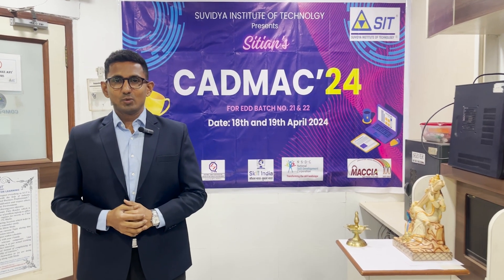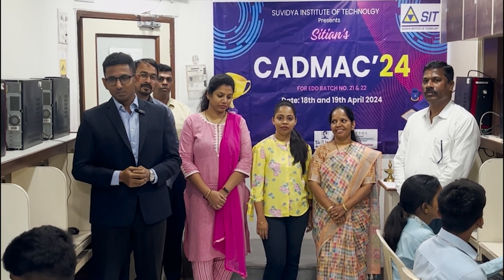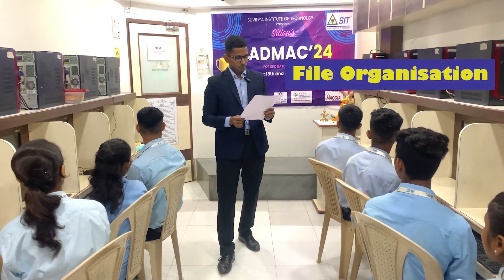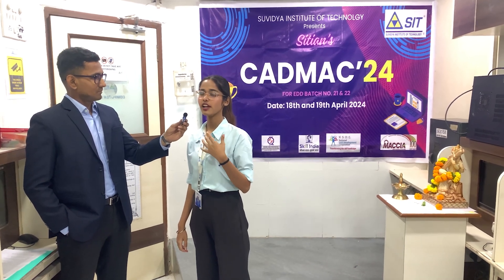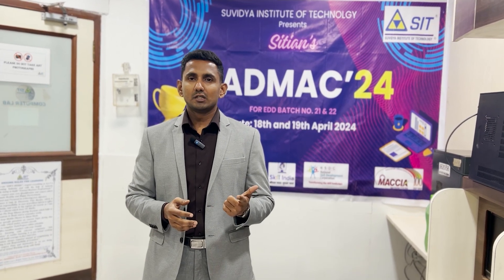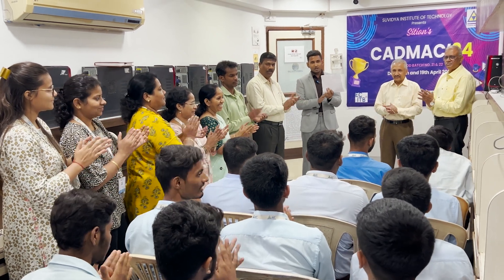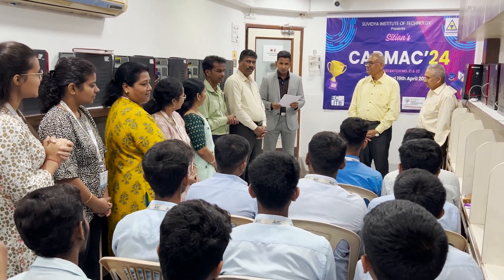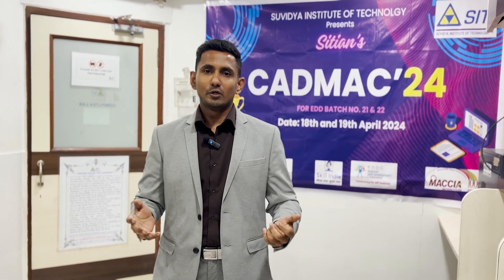CADMAC '24 : The Ultimate AUTOCAD Drafting Competition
About  Suvidya Institute of Technology Pvt. Ltd. (SIT) :

Suvidya Institute of Technology Pvt. Ltd. (SIT) was established in 2002 as an ISO 9001:2015 certified organization as a prominent organization providing the industry specific training from basic concept to commission in Engineering Field. SIT bridges the gap between Academic & Engineering Industry by developing technical & soft skill in engineers and make them employable. SIT has designed training modules for enhancing skills for increasing productivity as per advanced working practices in  Engineering Design, Procurement, Construction

SIT’s Accreditation & Association with :

• ISO 9001:2015 certified Organization by Bureau of Indian Standards

• Partner of NSDC (National Skill Development Corporation of INDIA)

• Registered under MSME (Ministry of Micro, Small and Medium Enterprises)

• Member of Confederation of Indian Industry, An Industry Association in INDIA

• Member of Maharashtra Chamber of Commerce, Apex chamber of Maharashtra State

• Only Authorized Plant Layout Design Training center of ECITB United Kingdom

• ASME- American Society of Mechanical Engineers

• ISHRAE- The Indian Society of Heating, Refrigerating and Air Conditioning Engineers

About Founder :
The institute was founded by Mr. Vasant Dinkar Mestry, a thorough technocrat who worked in area of Oil & Gas sector, within the country and across the globe for 30+ years.  He had visualised the need of skilled manpower and started an institution to provide skilled manpower specifically to meet the demand of the Oil and Gas Sector and trained 39 nationalities through various inhouse and Corporate Training Program.

Our Services :

Training programmes in all the disciplines of engineering
Customize Corporate training programmes as per Company’s requirement
Provider of Skilled Manpower (Engineers & Draftsman) in Piping, Process, Mechanical, Stress, Structural, Instrumentation, Electrical etc.
Provider of engineering solutions – Detail engineering, 3D Modelling , Drafting, Stress Analysis , As Builting

Key Points of SIT training:

·         Competent Trainer with more than 20+ years’ experience from Engineering Field

·         To impart the skills among employees to build “How” & “Why” concept towards work

·         To increase competency, efficiency & proficiency level of engineers & logical thinking approach

·         To change an aptitude for designing

·         We ensure & evaluate the performance to meet desired goal by the corporate

Training Programs we offer :

Piping Engineering
Mechanical Design of Process Equipment
Process Engineering
Advance Pipe Stress Analysis
Water and Waste Water Engineering
Process Instrumentation and Control
Air Conditioning System Design ( HVAC)
Structural Engineering
Electrical System Designing
MEP (Mechanical Electrical And Plumbing)
Rotating Equipment
Piping Design and Drafting
Engineering Design & Drafting
HAVC Design and Drafting
E3D (Training in Process Plant System Modelling Using E3D)
Offshore Engineering